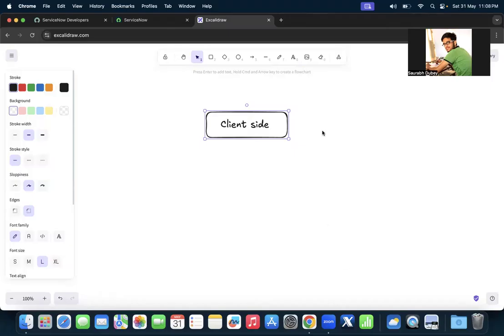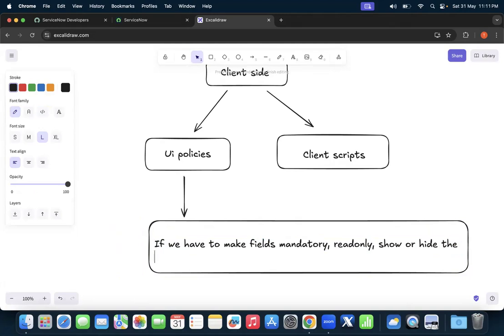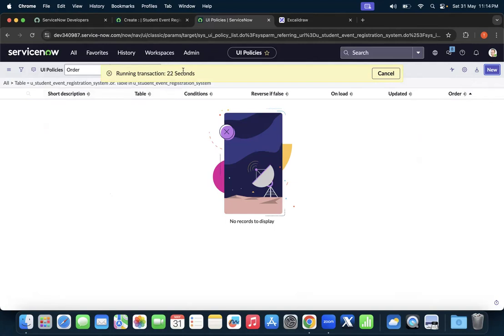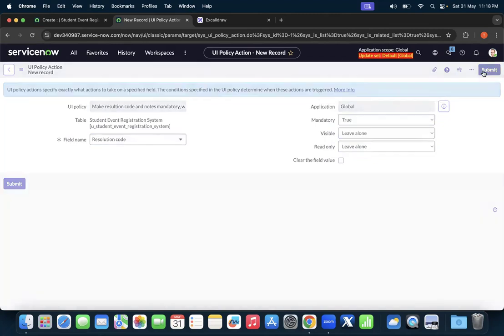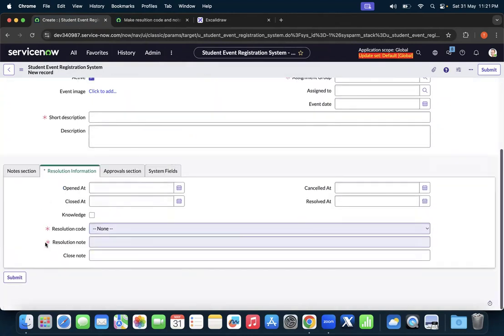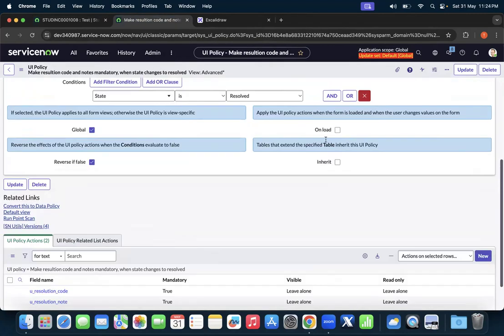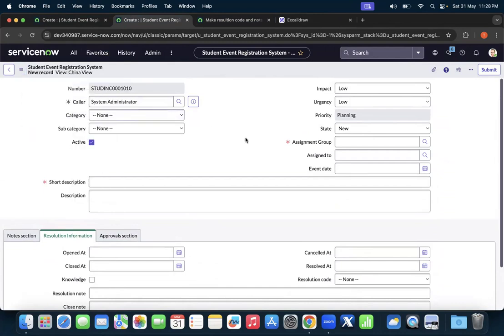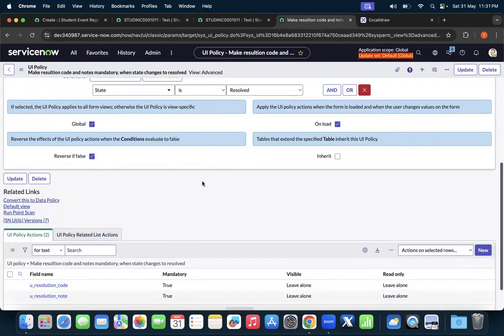📚 Learn how to use UI Policies in ServiceNow with this step-by-step tutorial (Part 1)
In this beginner-friendly ServiceNow training, you’ll discover everything you need to know about UI Policies—from what they are to how to create and manage them to control form behavior in ServiceNow.

🛠️ Topics Covered:
What is a UI Policy in ServiceNow?
How to create and apply UI Policies
Examples of UI Policies in real-time scenarios
Difference between UI Policies and Client Scripts
ServiceNow best practices for form customization

🎯 Whether you’re preparing for the ServiceNow CSA exam, building forms, or managing an instance—this tutorial is essential for mastering UI customisation.